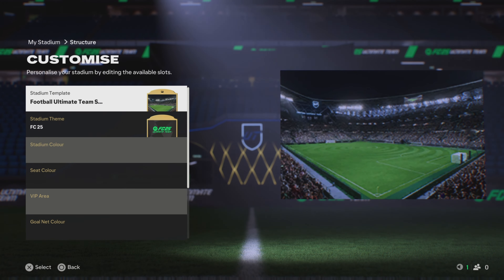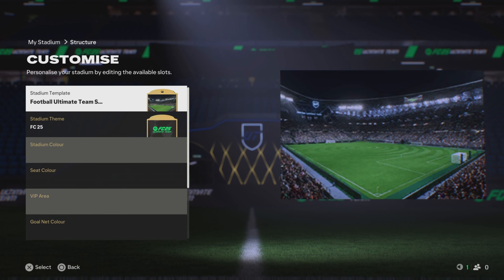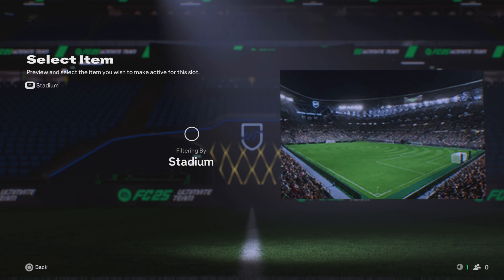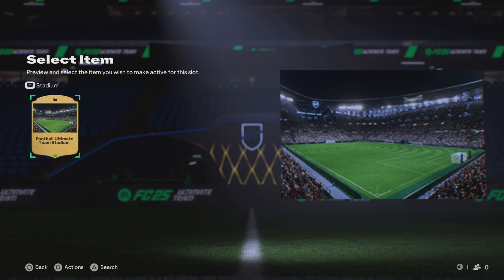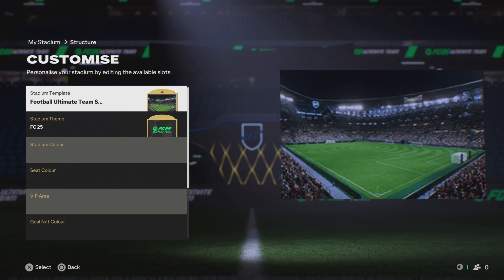How To Change Stadium In FC 25 Ultimate Team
Step into our extensive tutorial video, where we unveil How To Change Stadium In FC 25 Ultimate Team ( FIFA 25 ) Quick and straight to the point to get you playing more FC 25 and out off the menus.